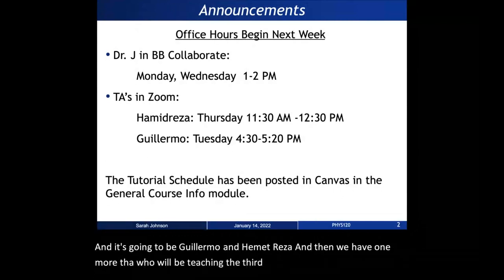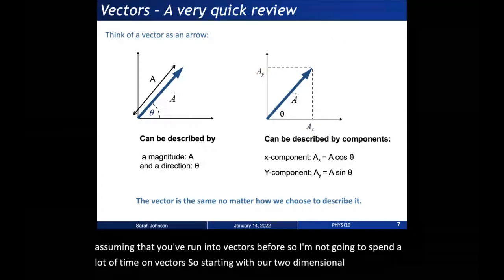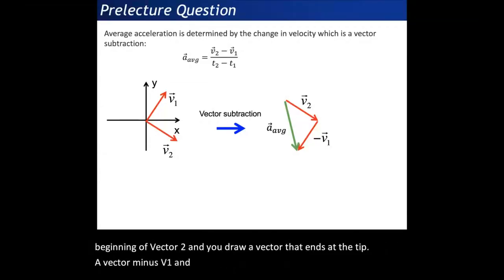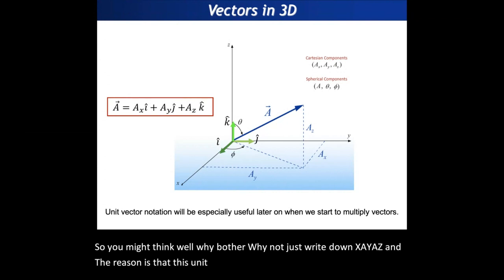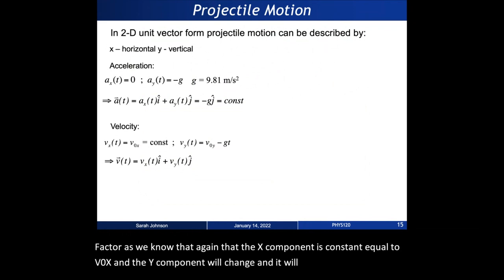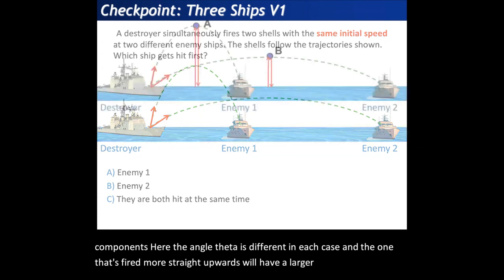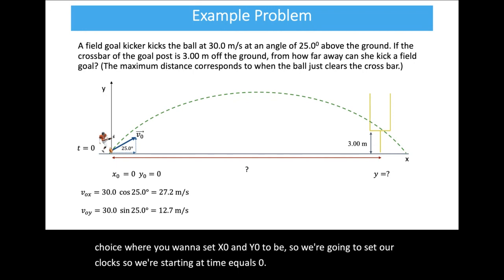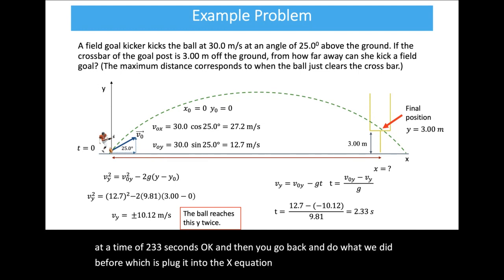P120 Lecture 3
First-year calculus-based physics